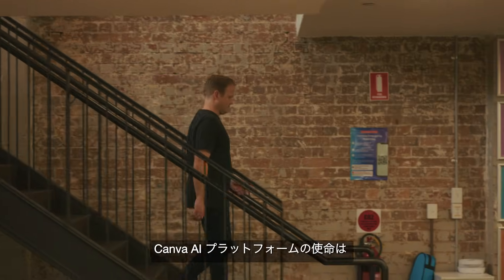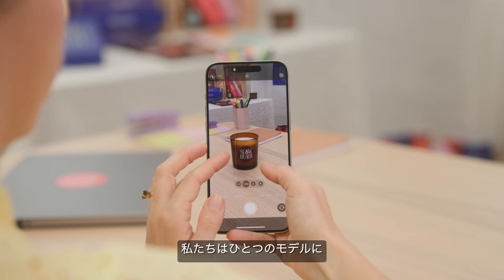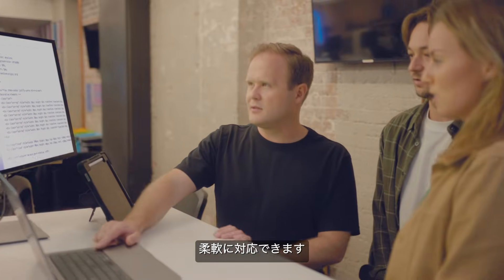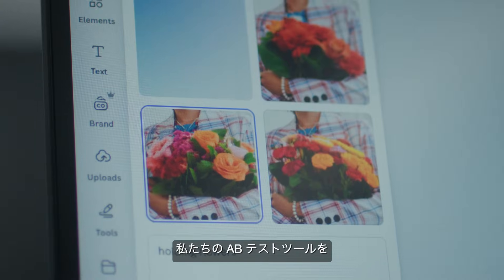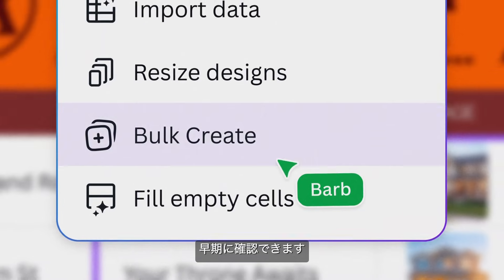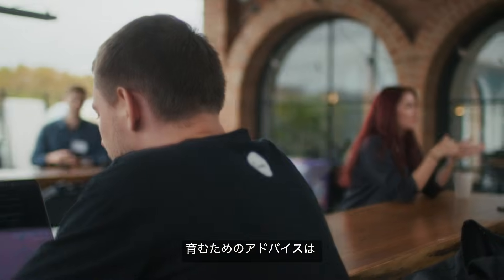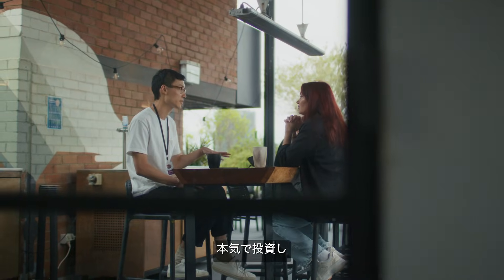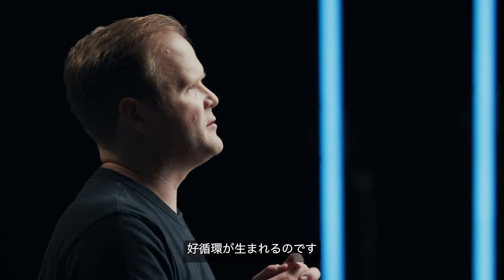Canva - AWS 生成 AI 事例 Vol.3「必要なのはアイデアだけ」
ビジュアルデザインが主流となる中、Canvaは AWS の生成 AI を活用し、創造性を誰もが手に届くものに変えています。今や社員の約半数が日々ビジュアルツールを使用するCanvaでは、AIは人間の仕事を置き換えるものではなく、創造性を高めるパートナーとして受け入れられています。Canva AI、Magic Studio、Canva Codeなどのツールが複雑な作業やコーディングの壁を取り除き、誰でも簡単にウェブサイトをデザインしたり、アプリを構築したりと、更なるユーザーの創造性を高める可能性についてお話しいただいています。

AWS についての詳細はウェブサイトをご覧ください